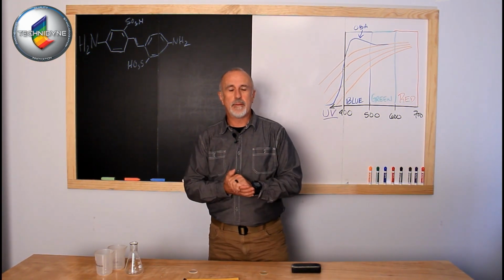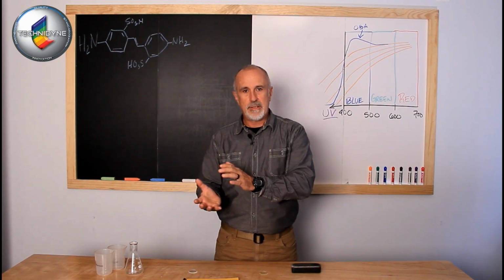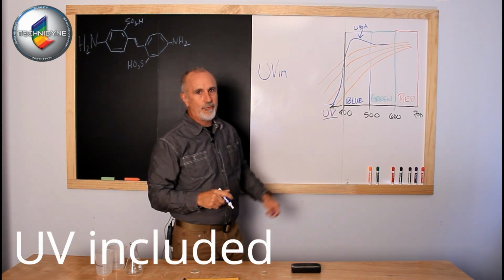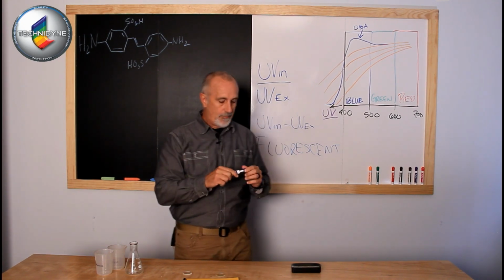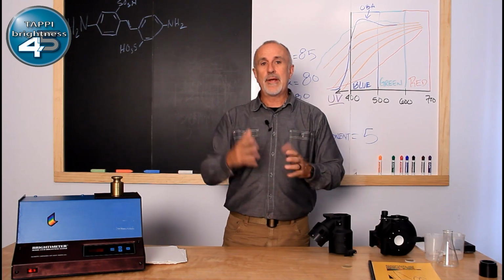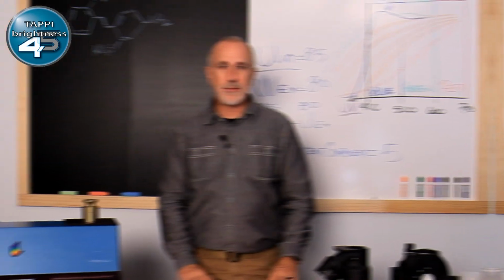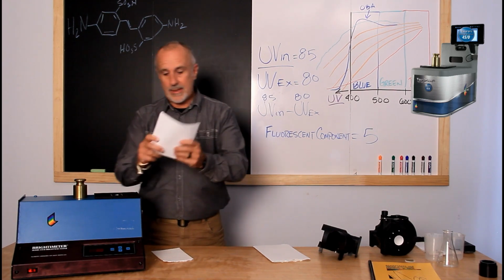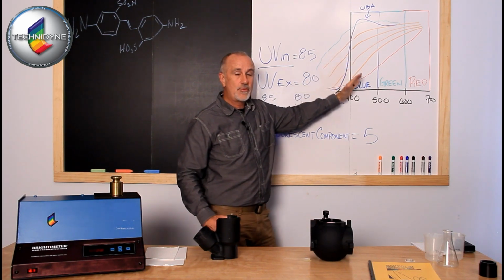Enhancing Quality Control: TAPPI Brightness and OBA's Insights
Understanding how OBA's effect TAPPI Brightness for the measurement of a substrate is key to optimizing your process and quality control within a pulp or paper mill.  You can find out more about our specialist brand Technidyne and our products on our website!

0:00-2:52 Introduction
2:52-4:02 History of Brightness Measurement Tools
4:03-4:48 UV included as a measurement type
4:48-5:52 UV excluded as a measurement type
5:52-7:22 Fluorescent component
7:22-16:29 OBA evaluation and control using TAPPI Brightness